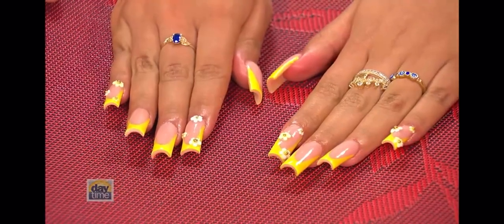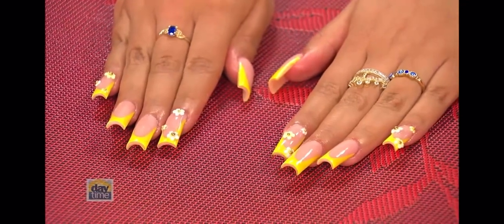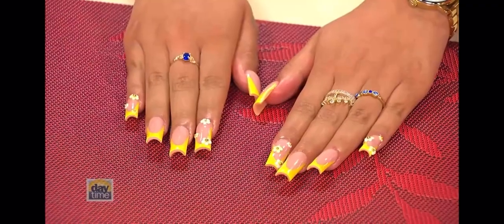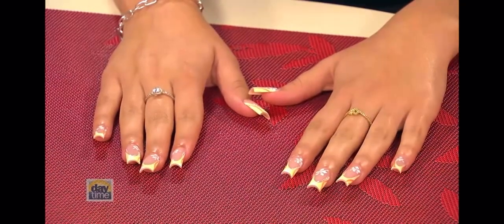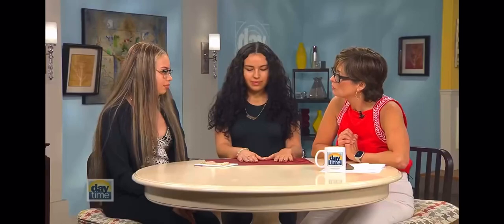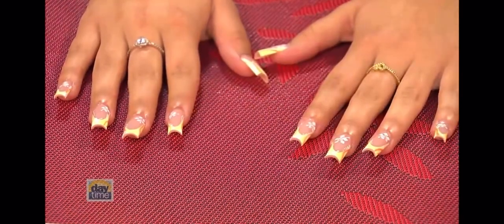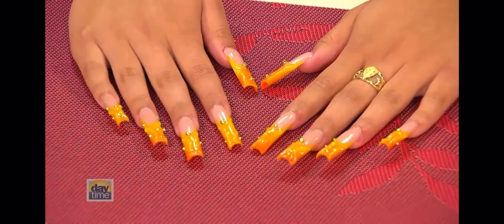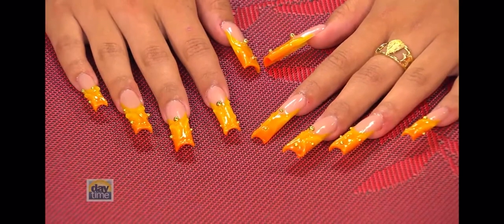NAILEDBYMARIAA TAKES ON THE NEWS ‼️🥹 Nail trends on Daytime TV for channel 8 WFLA 💅🏼💖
Beyond grateful to have this opportunity with WFLA channel 8 - DAYTIME TV SHOW !!! 🙏🏻